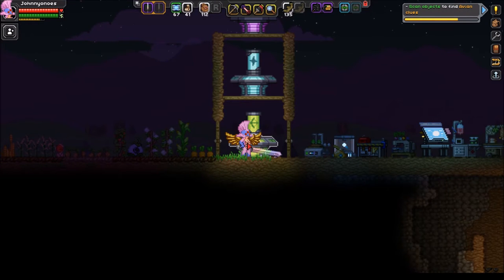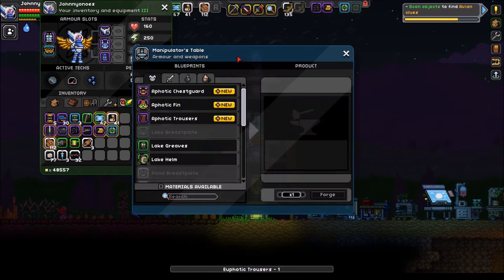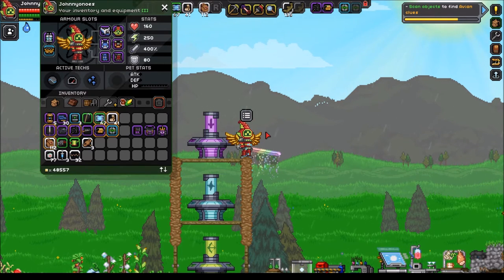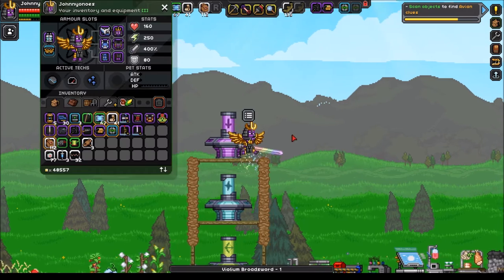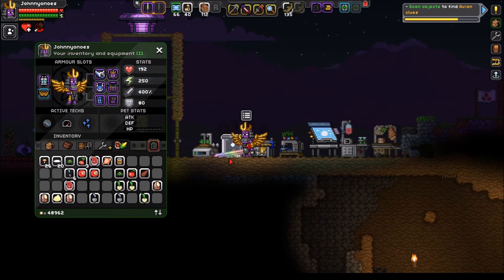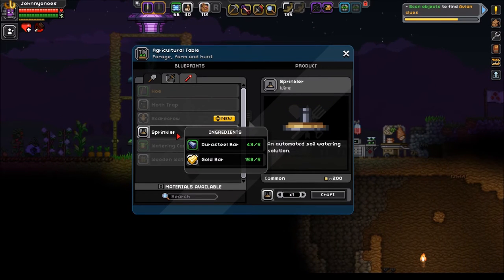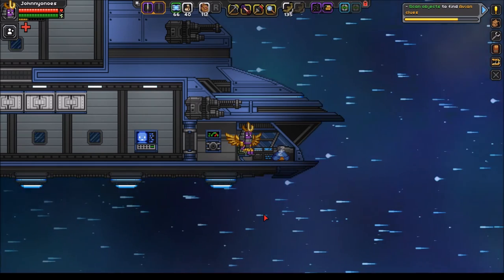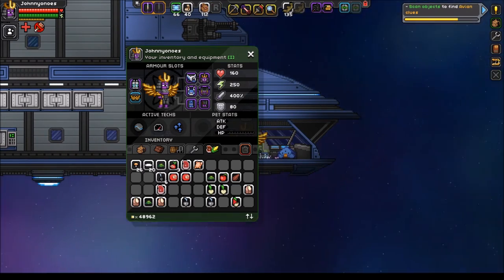Let's Play!: Starbound 1.0: Ep20: Naked Time! (Comparison of all Tier 5/6 Armor)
Johnny fishman arrives at home with a full backpack full of Solarium, and he then tests out all of the high end armor and gear.

Satisfied with his selection, he begins his search for a place to call home.